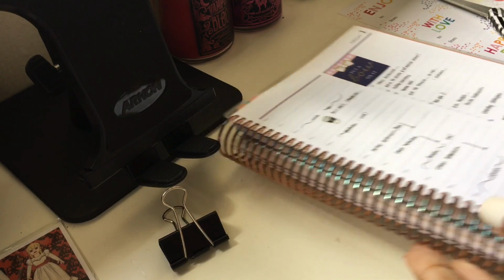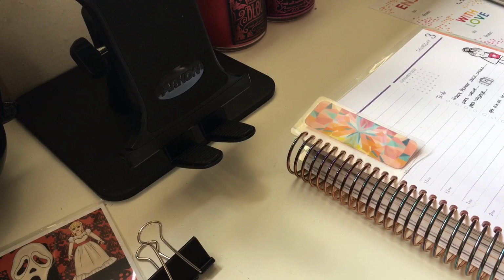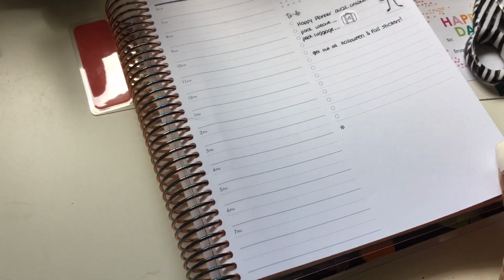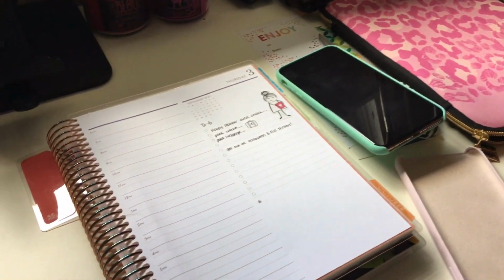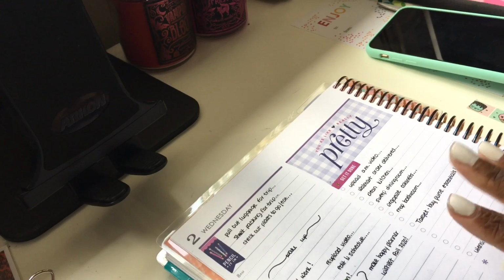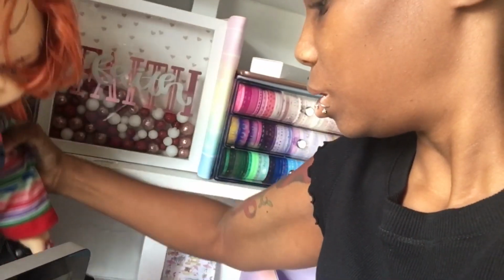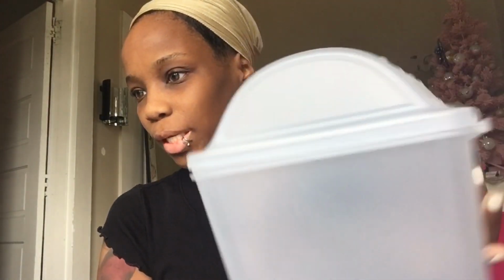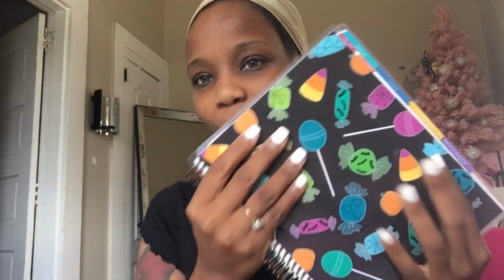Planning as I go!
To Send Me Review Product or  Send Happy Mail send to:
Tina Bopper

If you want to Support this Channel with a donation, Revenue has significantly went down for youtubers during this Corona Virus (No, I don't know why) This is PrimeTime to SUPPORT my content and channel EVERY supporter in these trying times is a Big HELP!
Send the Creator of this Content a Starbucks Gift Card to her email @ (it makes all the difference in the content) or send the funds to any of my supporting apps (down below)
My Podcast available to listen: TB Unicorn Pod